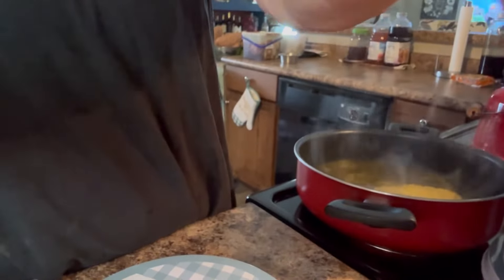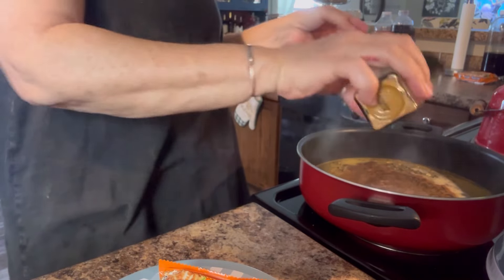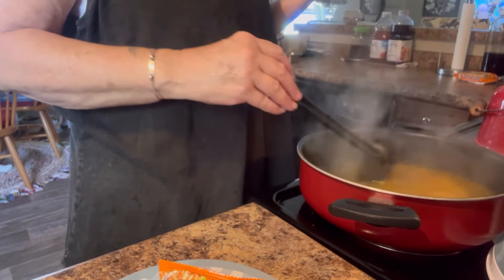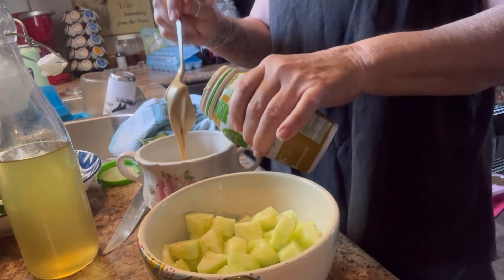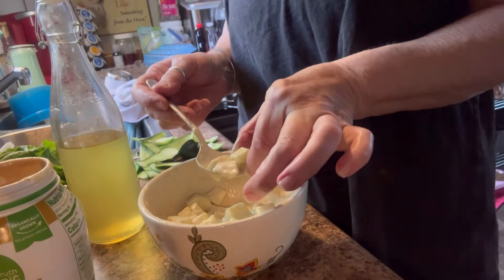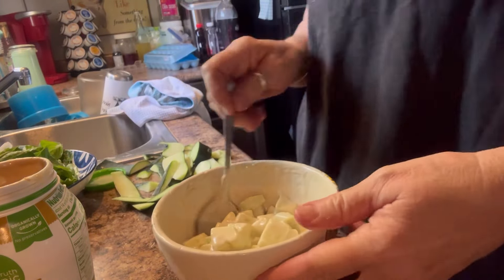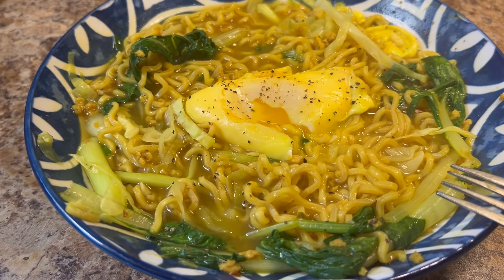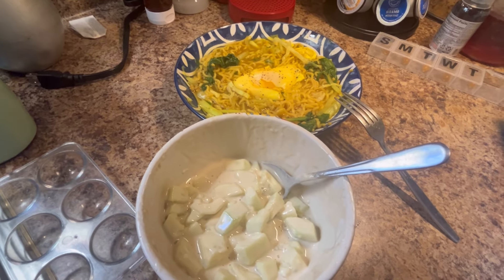Ramen Noodles kicked up 2 notches an cucumber salad Tahini an Pineapple dressing